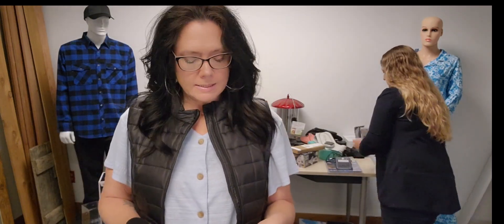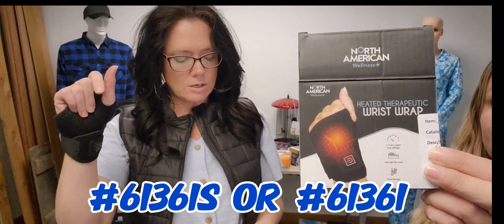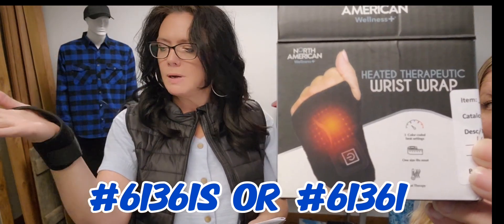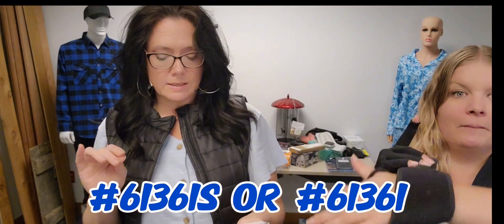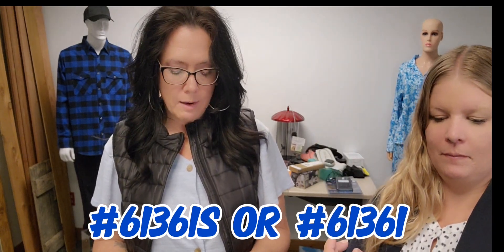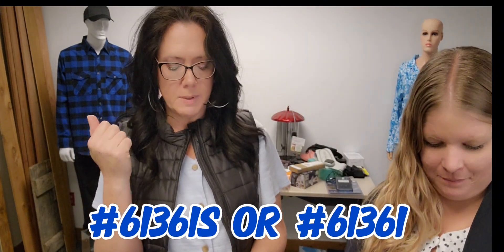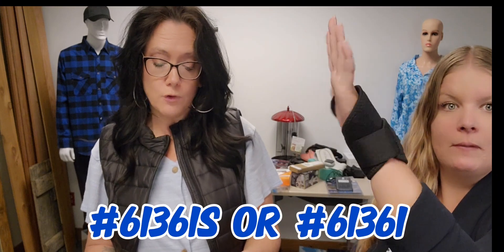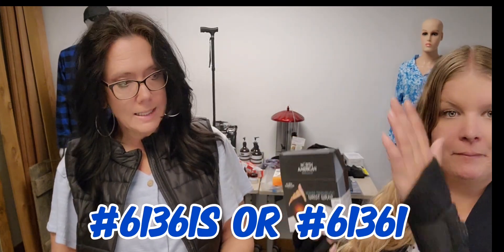7J 61361 Heated Therapeutic Wrist Wrap - 2 Pack